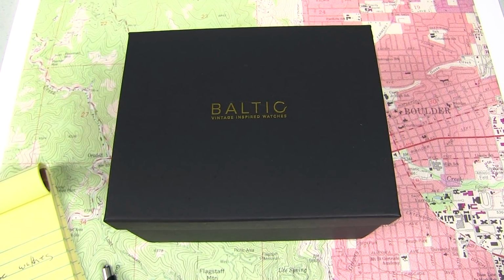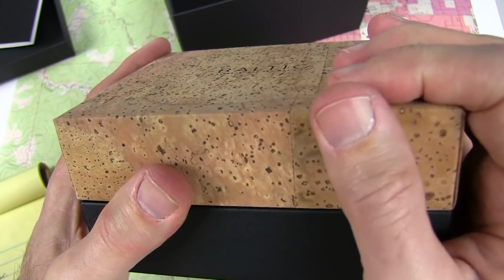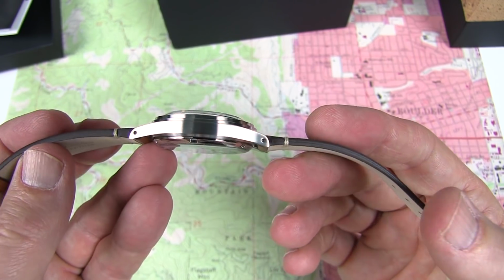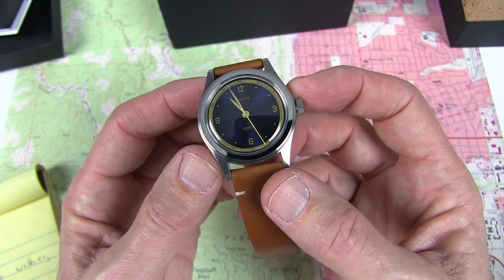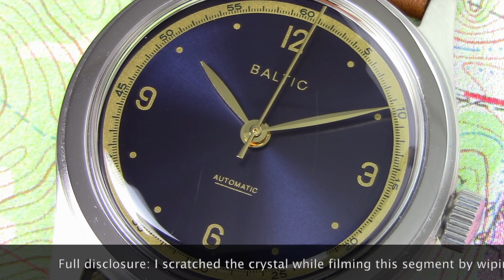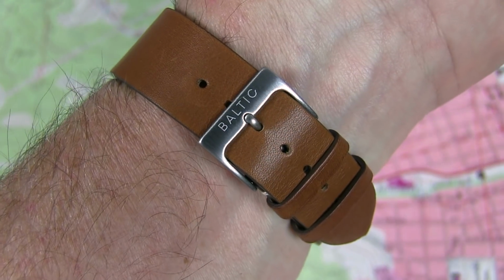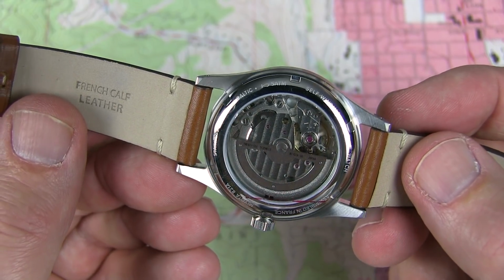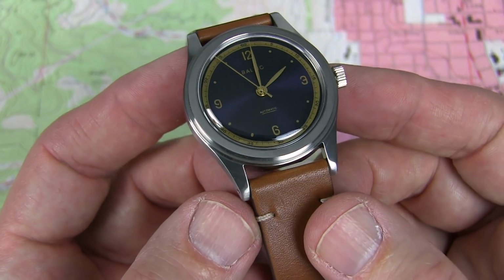Baltic HMS001 Unbox & Review | Vintage Reborn!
On this episode I take a look at a cool new retro inspired watch from Baltic Watches out of France.

The watch features a Miyota 821A automatic movement, wonderful Italian calf leather strap, and has a great vintage vibe.

If you are interested in knowing more about Baltic, check out there